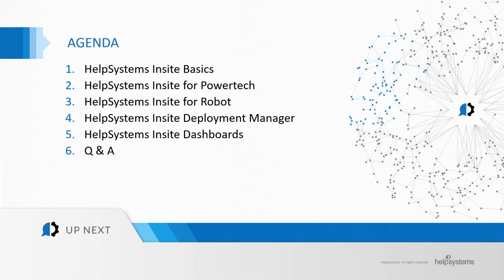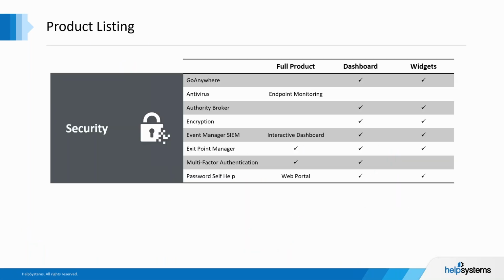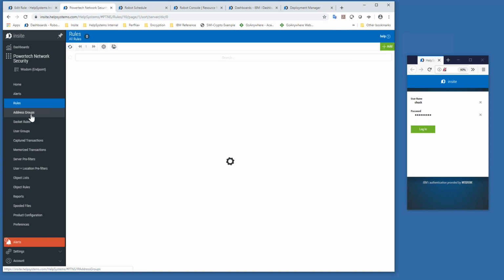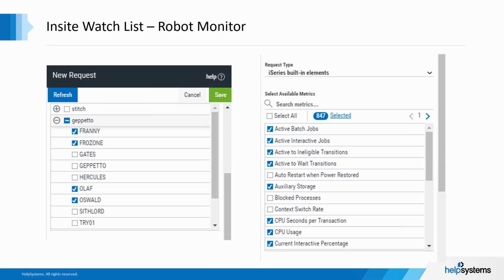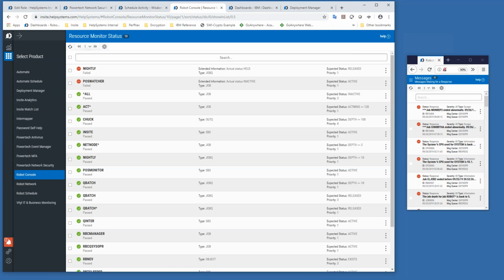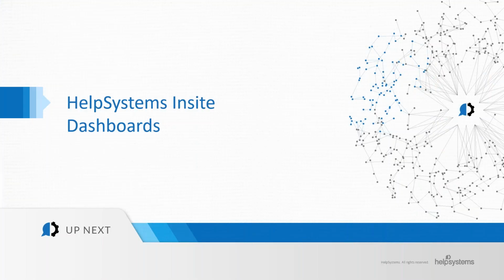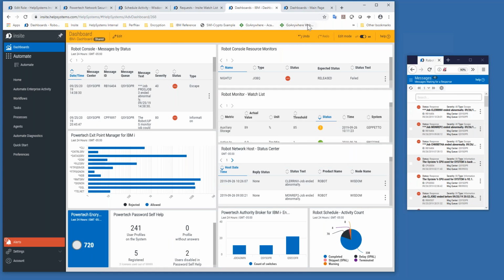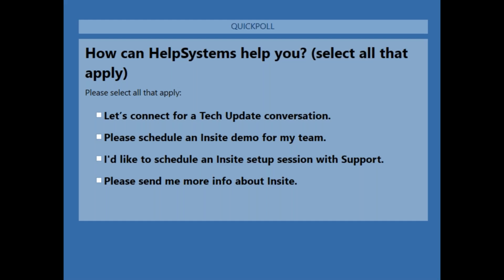Robot & Powertech Web Interface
HelpSystems Insite transforms the way you manage your systems.

Did you know? A unified web interface is available for several of our core Robot systems management and Powertech cybersecurity tools for IBM i. It’s called HelpSystems Insite. And you already own it!

But why use browser-based technology when 5250 green screen or thick client GUI will do? HelpSystems Insite provides mobile access, easy administration, and added functionality for your Robot and Powertech tools. And that’s just the beginning.

Watch this recorded webinar where our technology experts show you the best ways to quickly implement and add value with HelpSystems Insite. You’ll learn:

 - What HelpSystems Insite is and how to connect it to your IBM i partitions
 - Which Robot and Powertech tools are included and how they are used
 - How to combine Robot and Powertech data into a single dashboard
 - How to use the built-in Deployment Manager for simple software updates
 - How to incorporate outside data into a dashboard using Insite Analytics

HelpSystems Insite is the consolidated IT operations management platform that you’ve been waiting for! If you’re not using it to get the most out of your Robot and Powertech tools, you’re leaving money on the table.

Watch now!